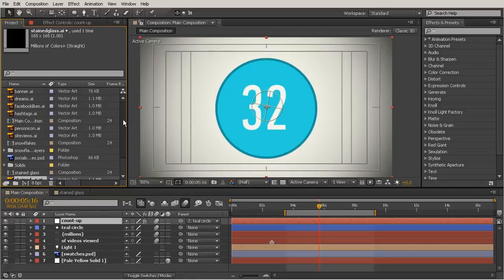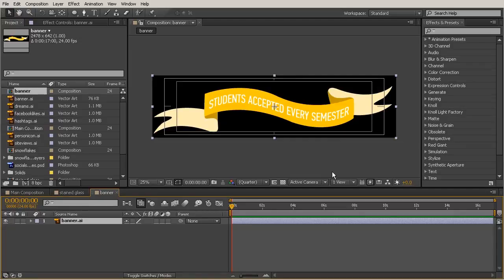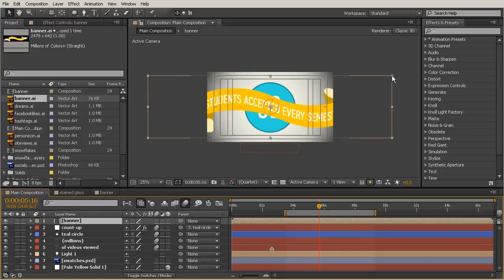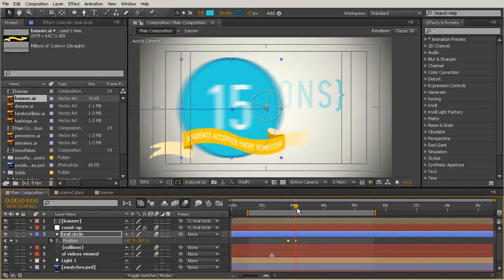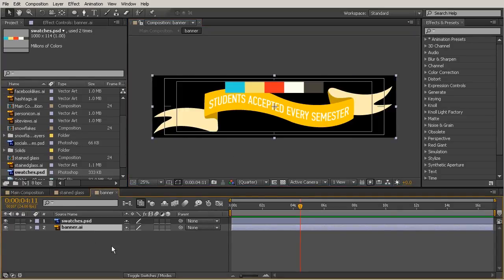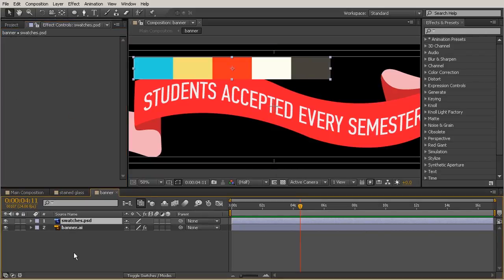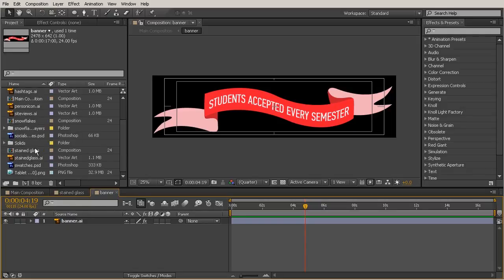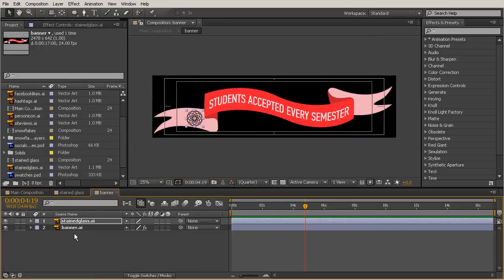Creating another composition to add to the main composition after effect Tutorial (part 15)